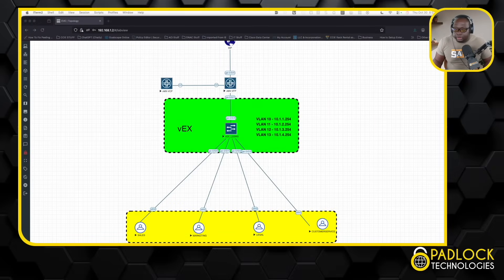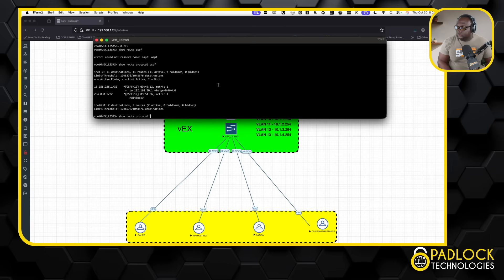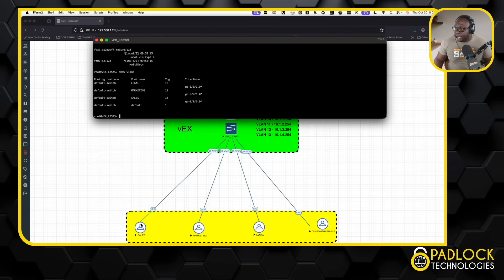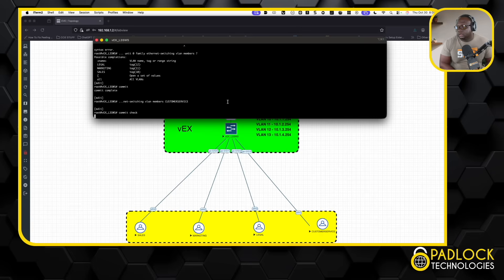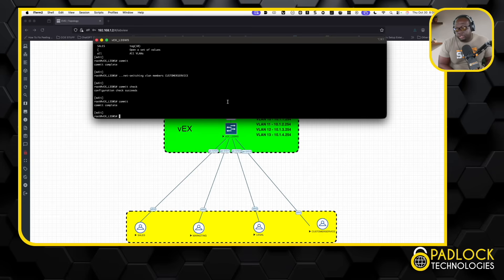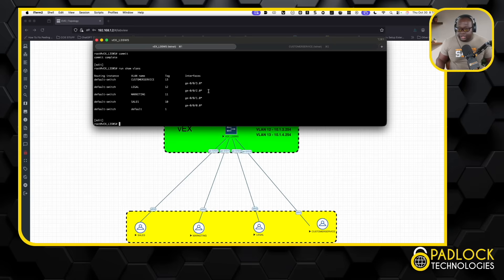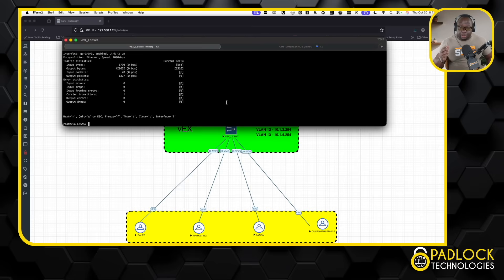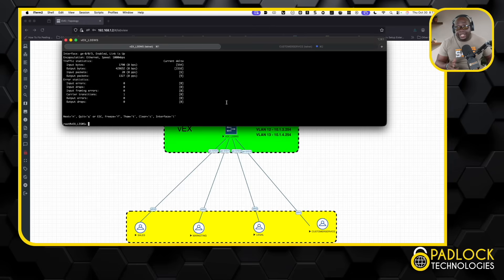What's the BIG Difference in Inter-VLAN Routing on Juniper vs Cisco?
This video details the steps required for inter-vlan routing on a Juniper switch. See how the configuration differs from a Cisco switch when assigning a subnet to an interface. Learn the nuances of Juniper Networks in this detailed comparison.

Got a question you would like us to make a video response to?

Are you a small business owner who's worried about defending your company against cybercriminals?

Could you be the next victim of a cyberattack? Take our Cybersecurity Readiness Test to find out

Keep up to date with the latest cybersecurity trends by joining our newsletter

Download our IT support buyer's guide to avoid common mistakes when outsourcing your IT needs to an outside vendor

Need help with your next network infrastructure project?

Want to learn more about Network Access Control?

Want to learn more about Cisco Secure Firewall? Watch my in-depth overview of the Cisco Secure Firewall

Read our white paper on network access control with Cisco ISE

Read our white paper on securing your WAN infrastructure with Cisco SASE

Not sure if you need Cisco ISE in your environment?

If you are unsure about implementing Cisco SASE in your environment, get your SASE readiness score

For more information about who we are and who we serve, visit us